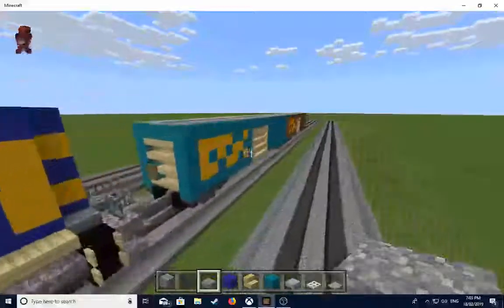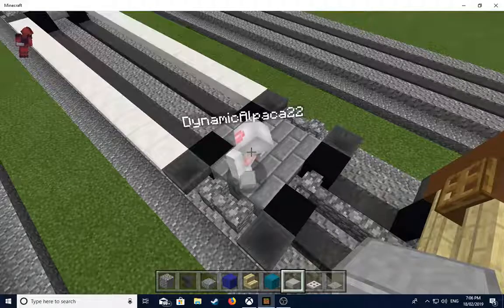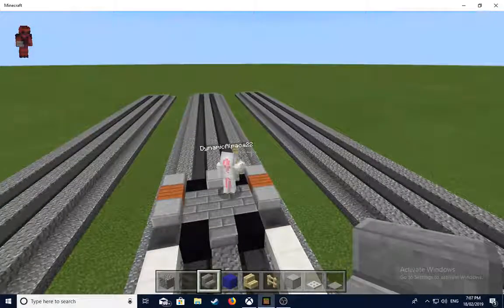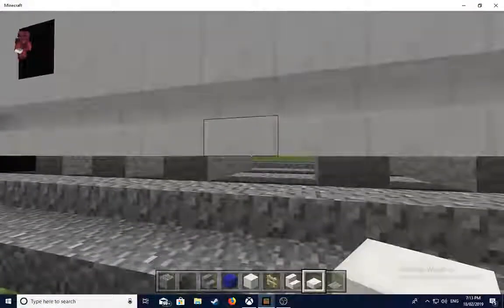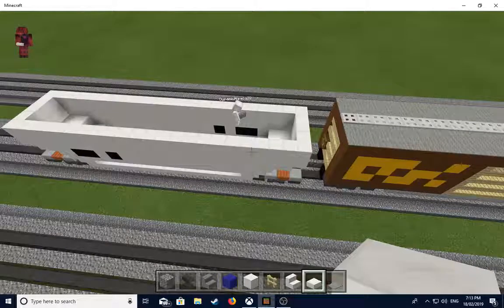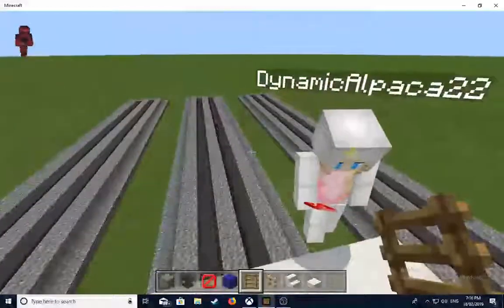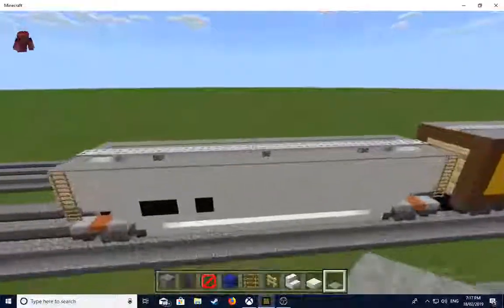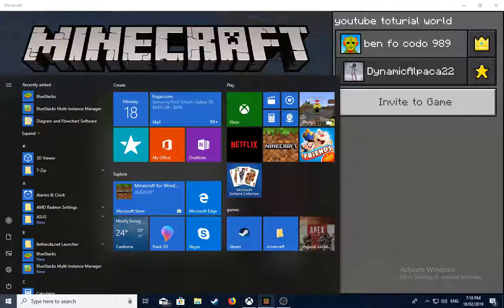ttx or csx box car tutorial